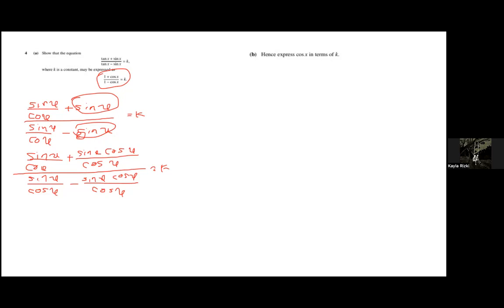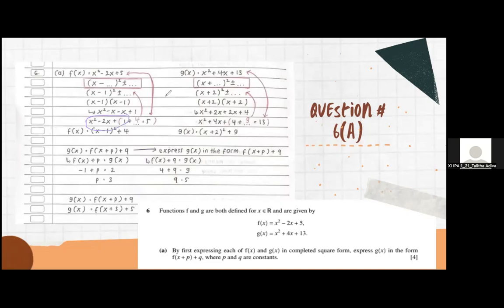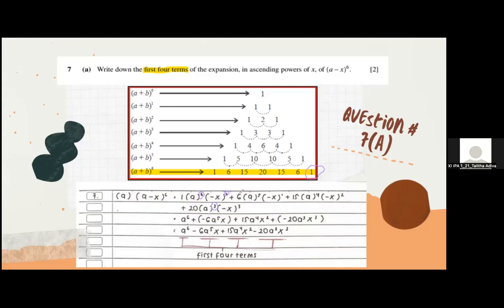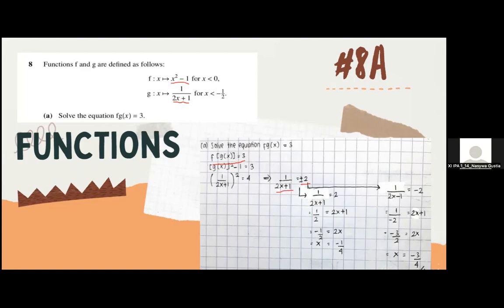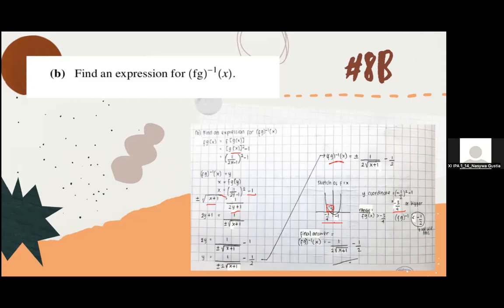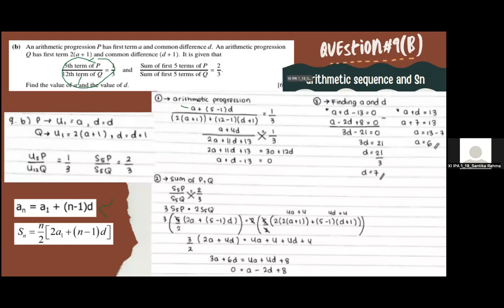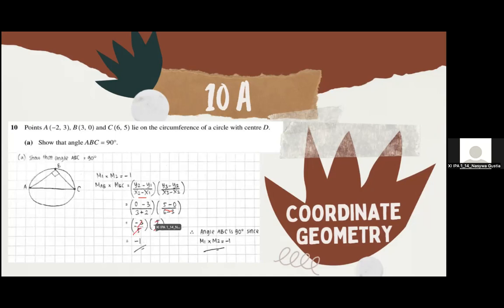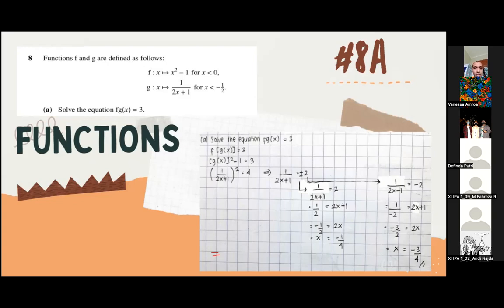math group 1 presentation PART 2 | 2 FEBRUARY 2022